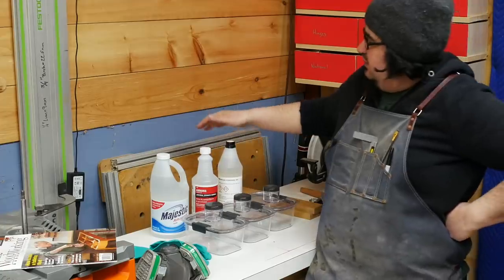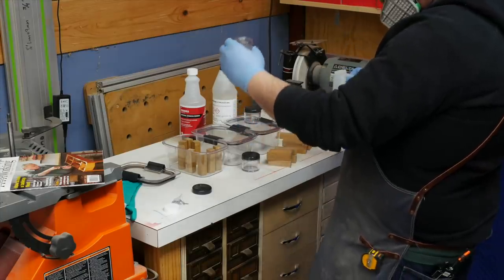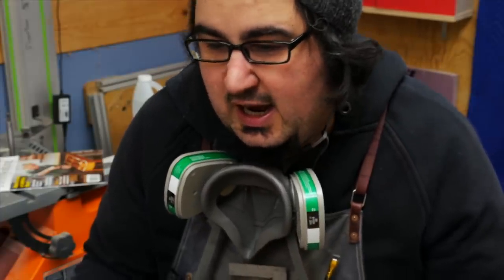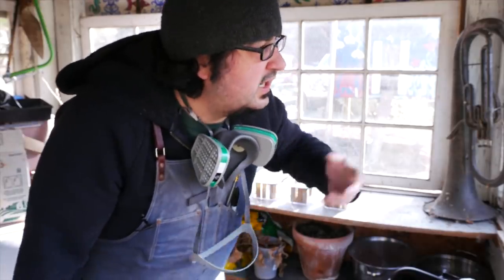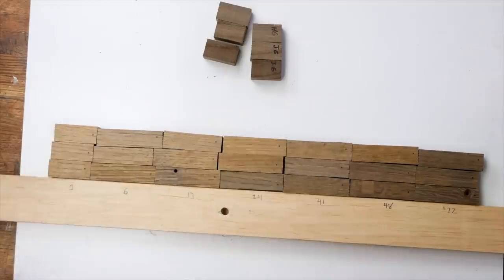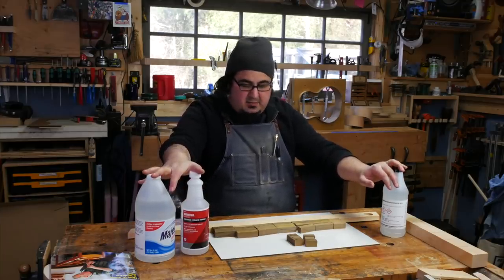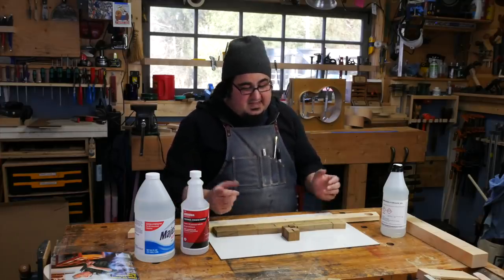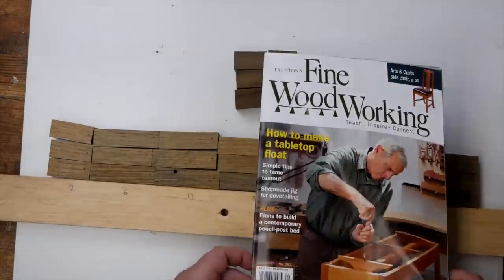The best ammonia for fuming white oak